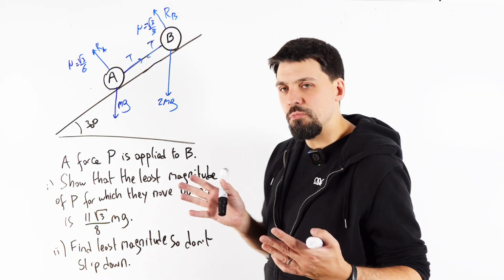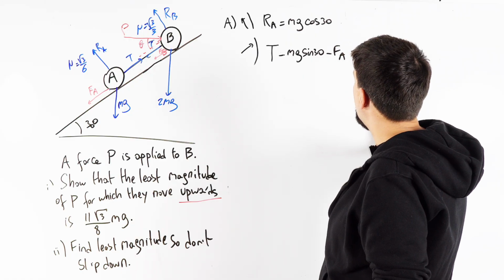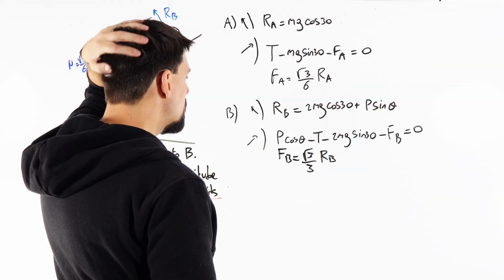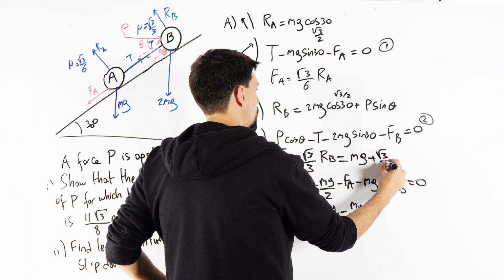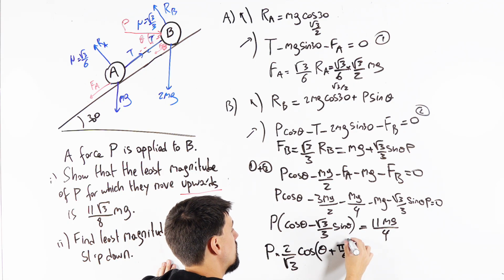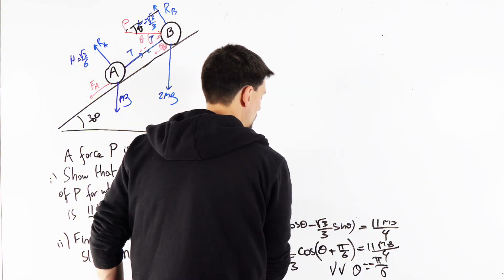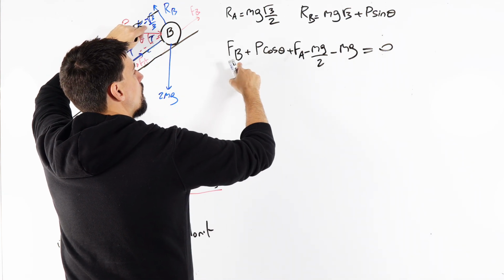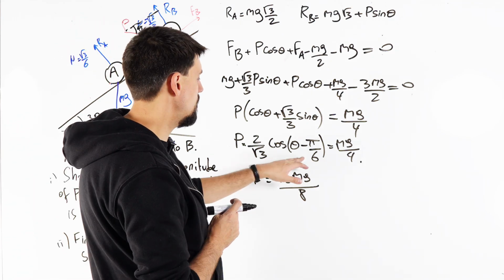STEP 2 Question | Friction, Tension & Pulley Mechanics